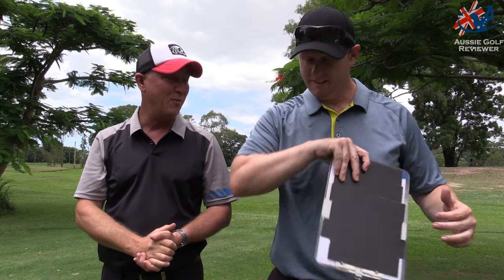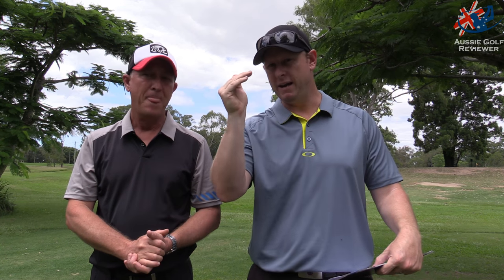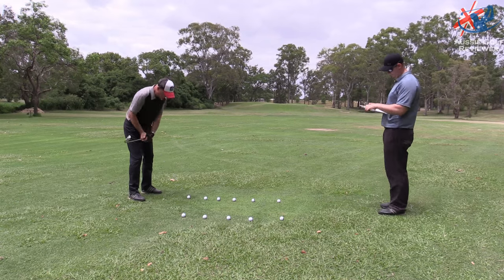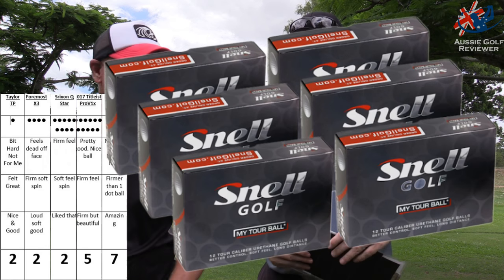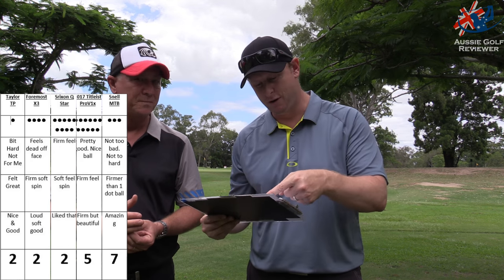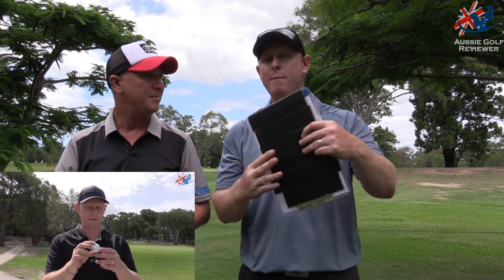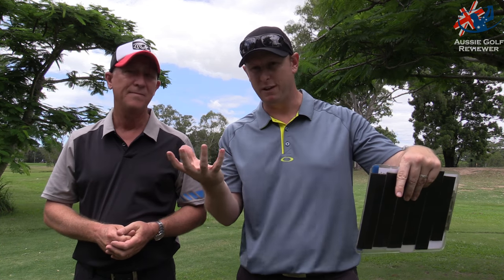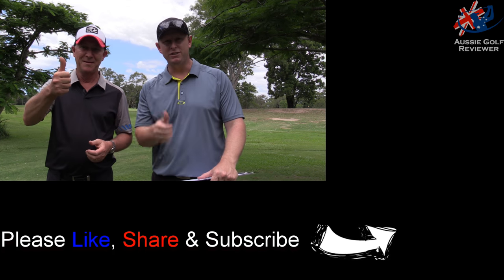BLIND GOLF BALL TESTING WITH RICHO BEST GOLF BALL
BLIND GOLF BALL TESTING WITH RICHO
Australian PGA Professional Alan Staines & Avid Golfer Steve "RICHO" Richardson do some golf ball testing at virginia golf club. All the 11 golf balls tested were blacked out and richo used putter, chipped and hit these ball and gave them a rating.

BEST GOLF BALLS : PREMIUM GOLF BALLS

Ali tests the premium golf balls from 2015 from Nike, Titleist, TaylorMade, Srixon and Callaway to see which ball was best.